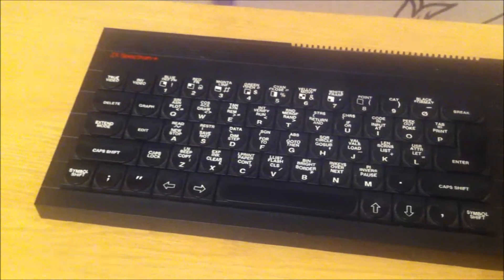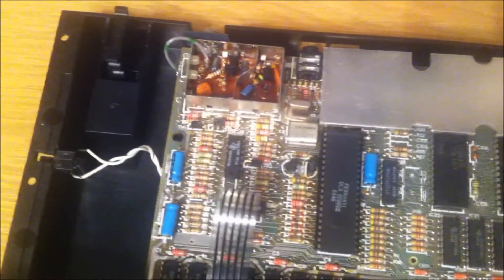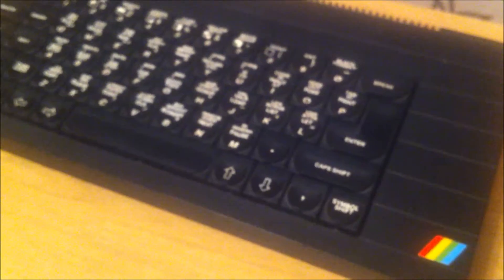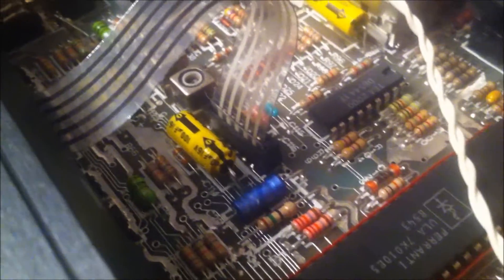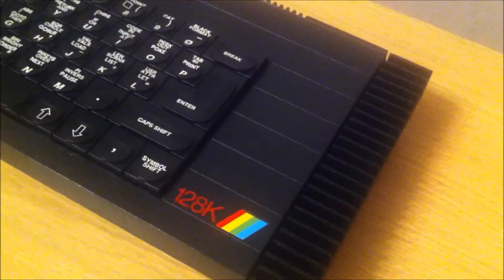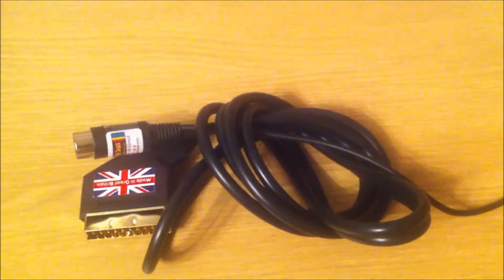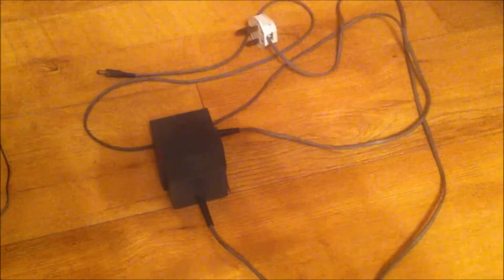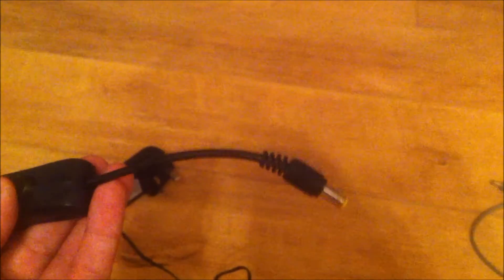Sinclair ZX Spectrum 128K Toastrack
Quick look at the Sinclair ZX Spectrum 128K Toastrack